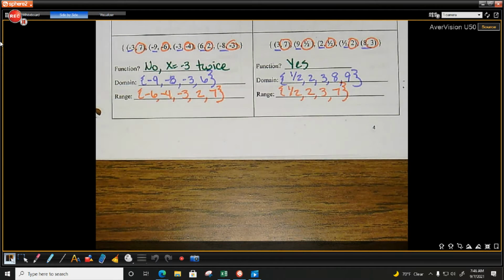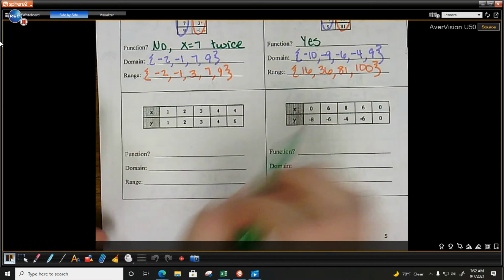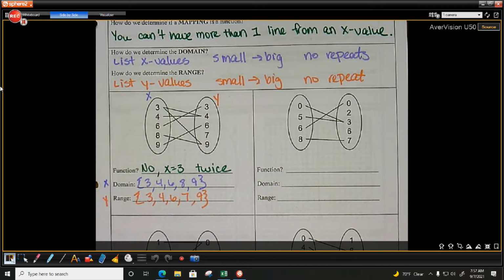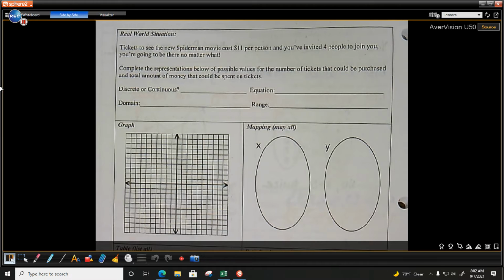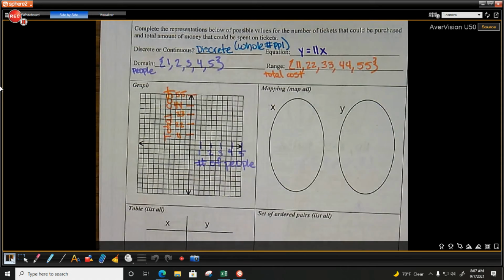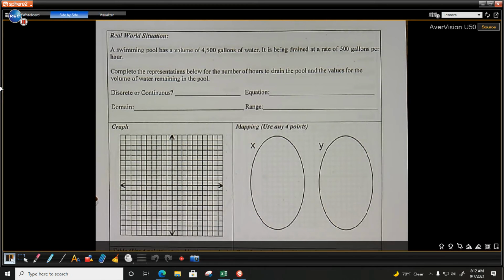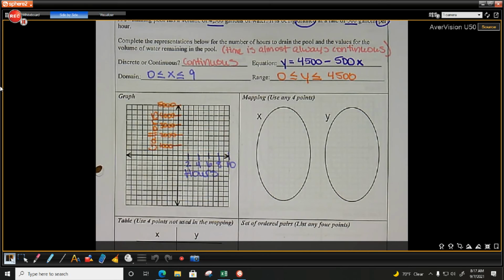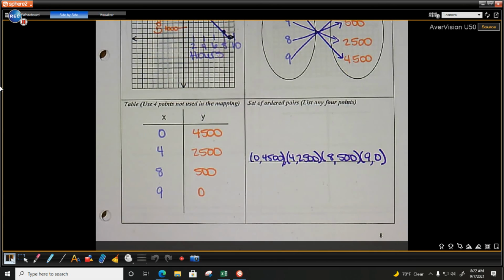Alg Unit 2 Day 2 Video 2